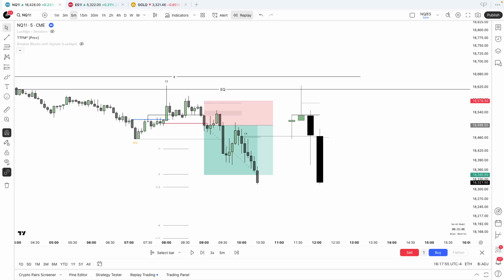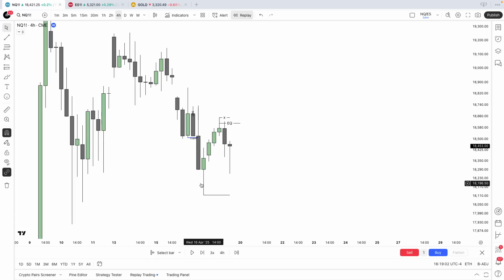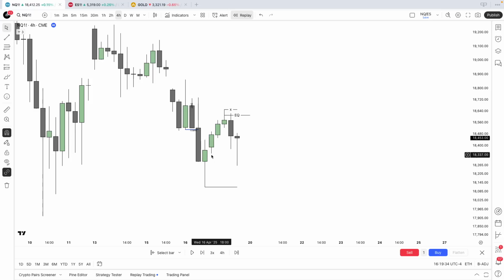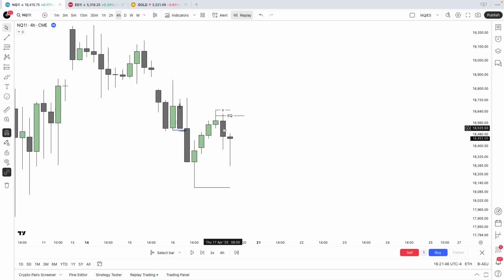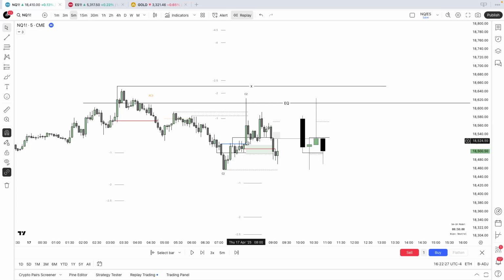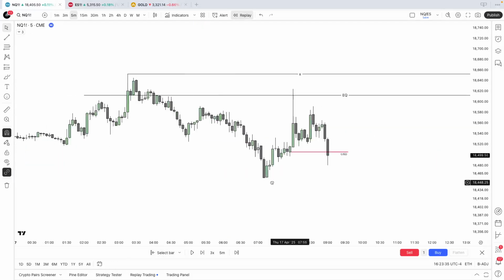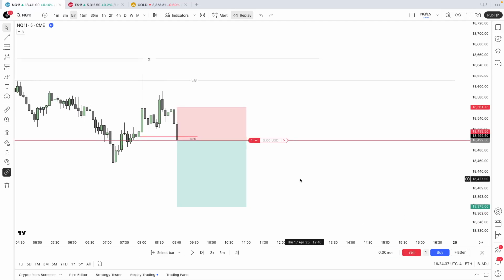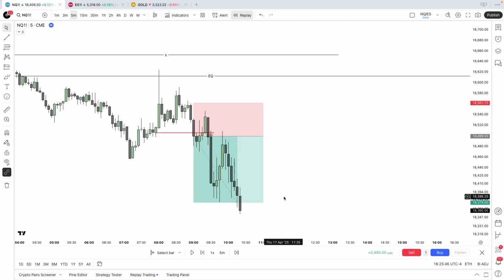How I Make $2,000 a Day Trading Futures | Fractal Model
📈 Day Trading Futures | $2,500 Profit Using the Fractal Model

In this video, I break down a clean $2,500 short trade using the Fractal Model with CISD confirmation. You'll see exactly how I framed bias, spotted the shift, and executed with confidence. This is a step-by-step look into how I day trade futures with structure and consistency — perfect for anyone wanting to level up their price action game.

💡 If you’re struggling to find clarity in your trades or overcomplicating your entries, this is the video you need.

👉 Instagram content: @leoliquidity

Clear plan. Clean execution. Repeatable results. 🚀📉